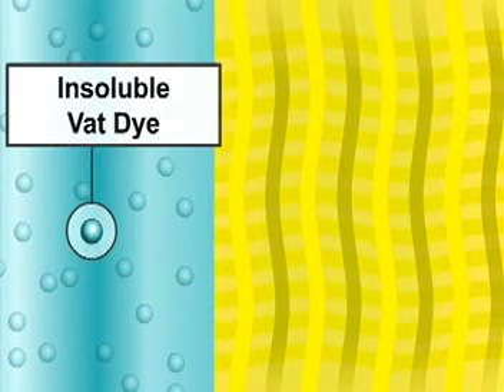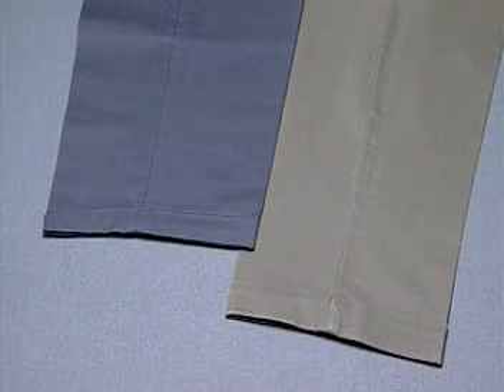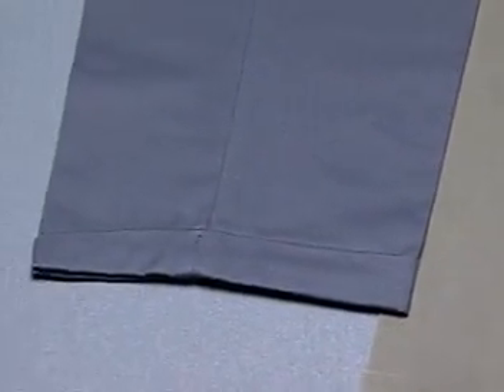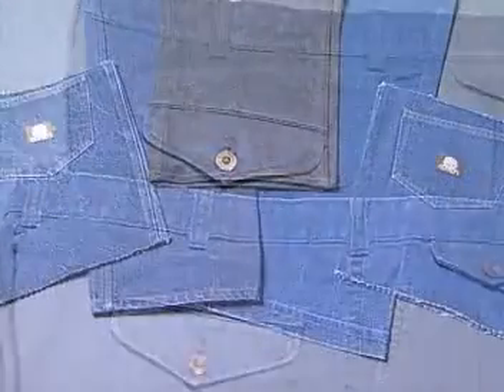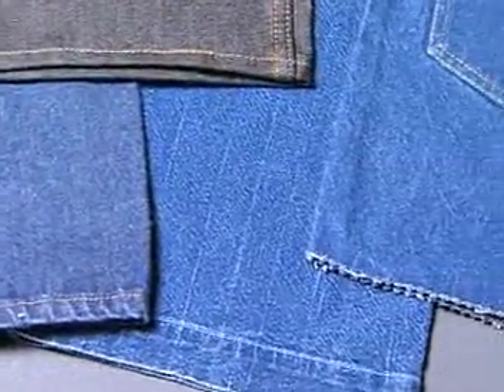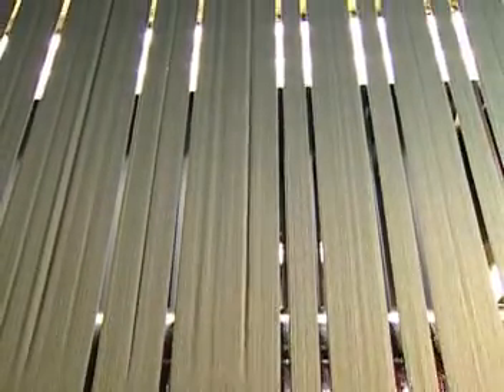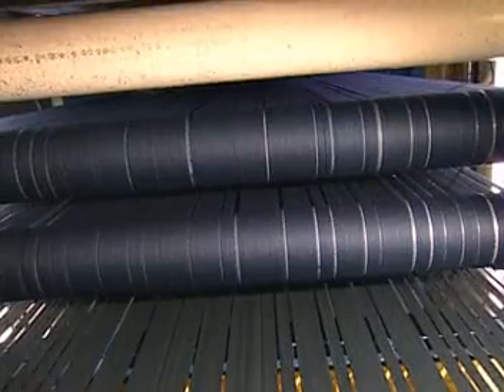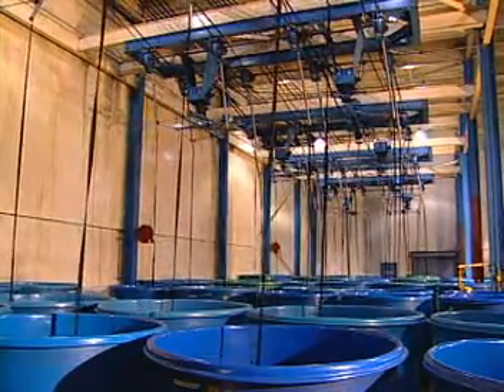Textile Dyeing- Vat Dyes